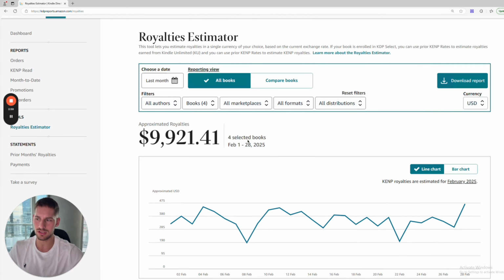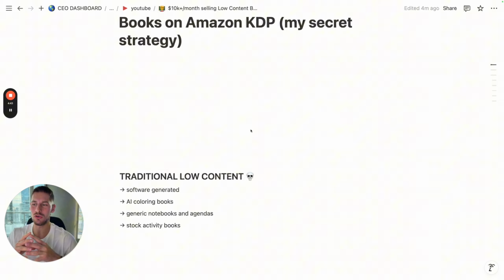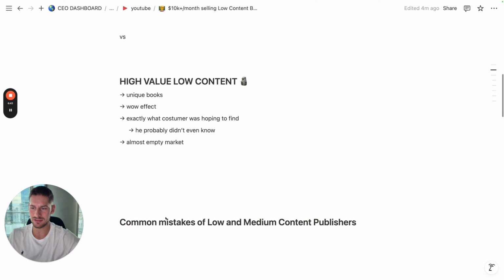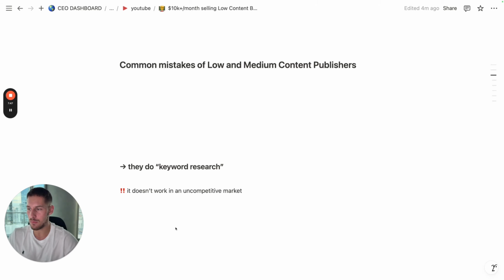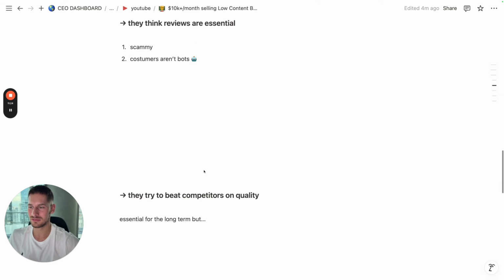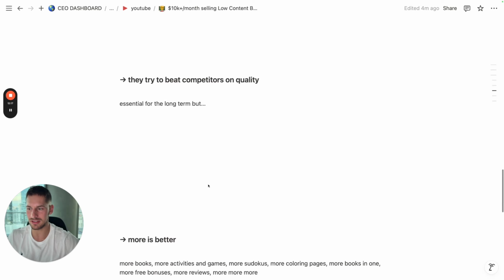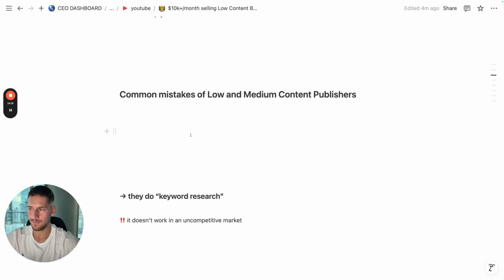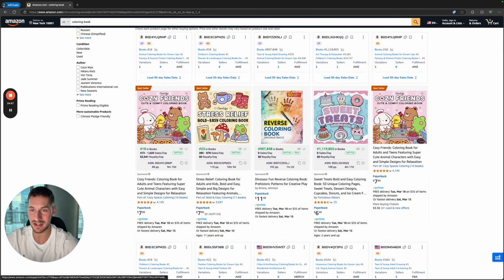$10k+/Month with Low Content Books on Amazon KDP (NEW strategy)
00:00 intro
00:38 realistic results
1:49 strategy breakdown
12:00 real life examples